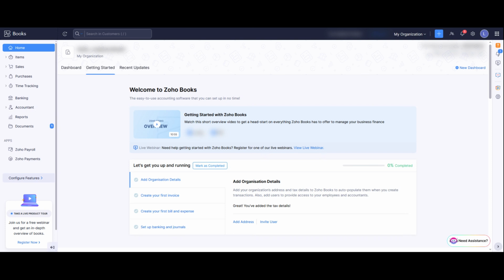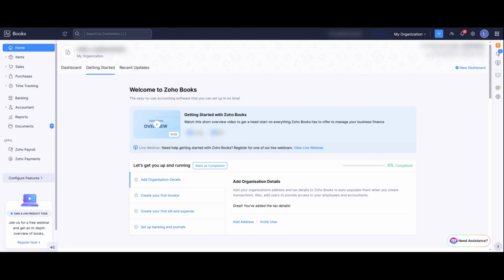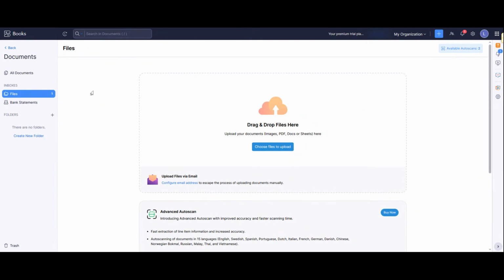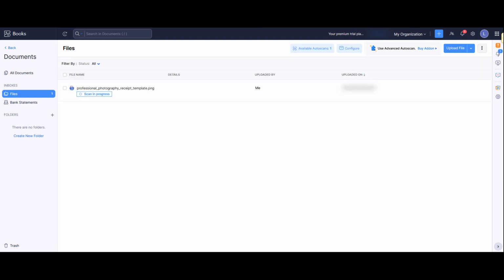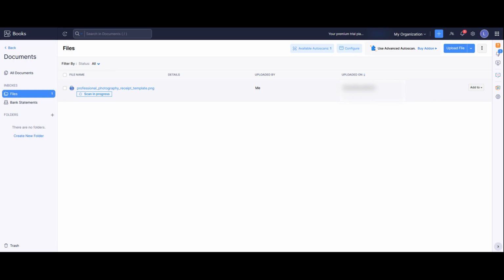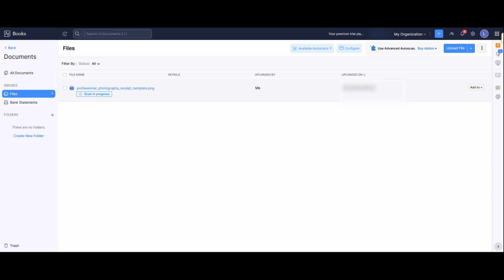How To Extract Data From Uploaded Files (2026 Easy Guide)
Learn how to use automated OCR scanning in Zoho Books to extract data from receipts and bills. This tutorial explains how to convert documents into expenses quickly.

Timestamps
0:00 Introduction to automated data extraction
0:45 Navigating to the Documents tab
1:23 Using the Auto-Scan and OCR feature
2:18 Verifying and converting files to bills or expenses

Zoho Books, Data Extraction, OCR Software, Accounting Automation, Receipt Scanner, Business Finance, Zoho Tutorial, Paperless Office, Automate Expenses, Small Business Tools, Bill Management, Productivity 2026, Accounting Tips, Software Guide, How to extract data